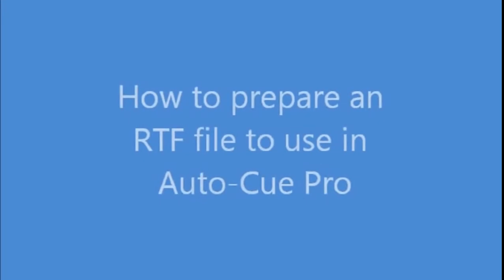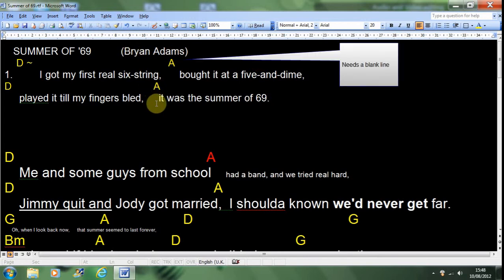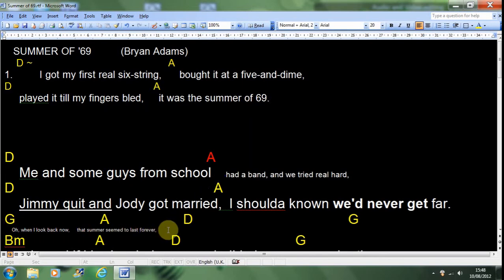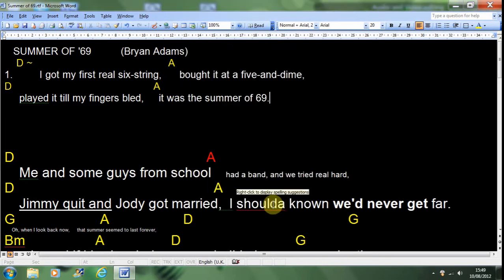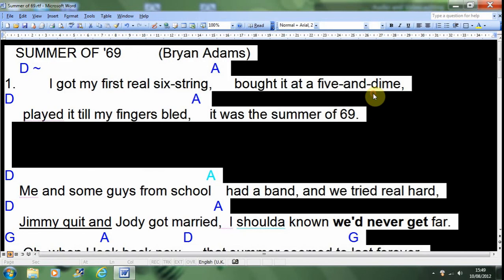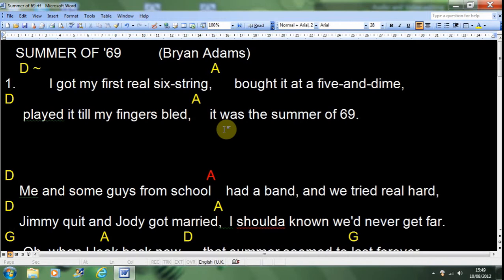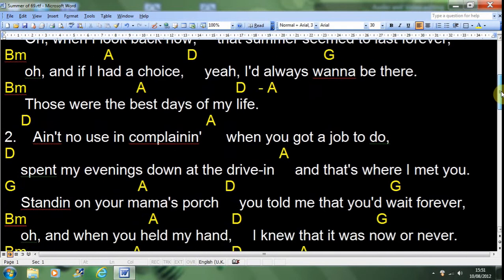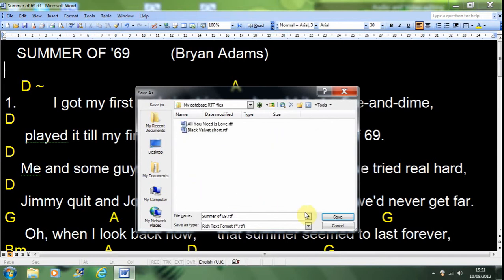Prepare a RTF text file for use with Auto-Cue Pro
How to prepare an RTF file ( Text File ) for use with Auto-Cue Pro